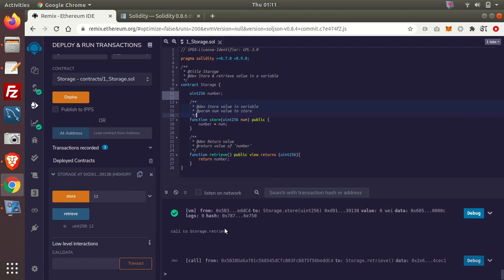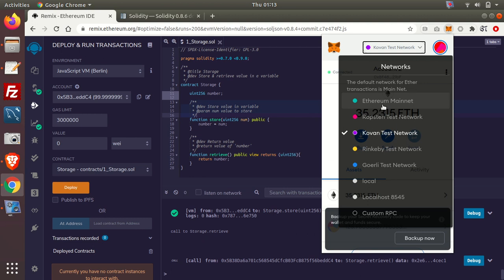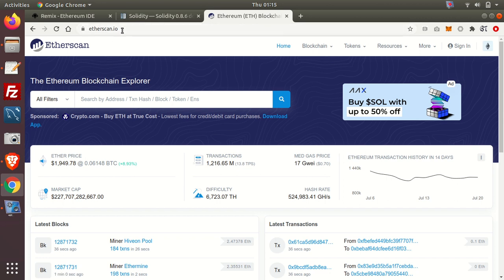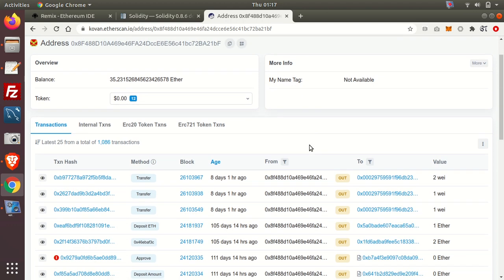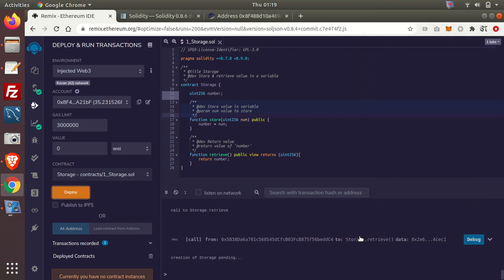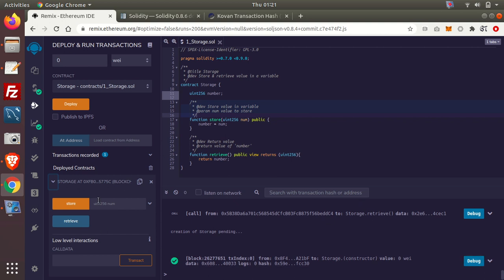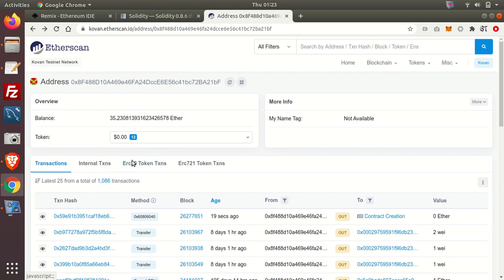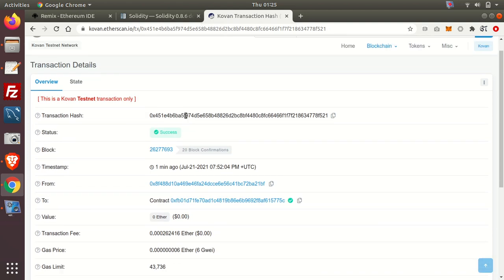ethereum smart contract 2 chaindeploy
An introduction to ethereum smart contracts